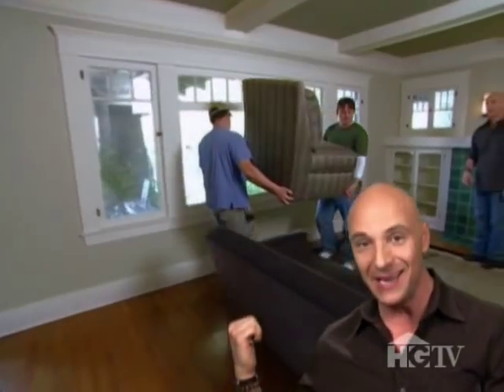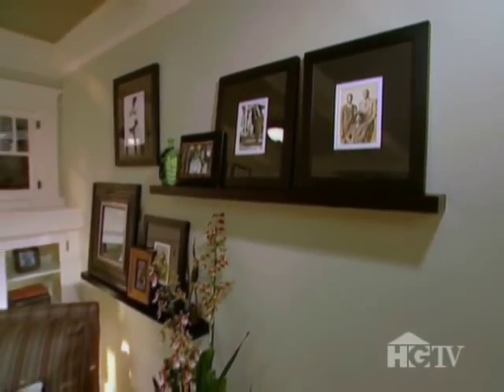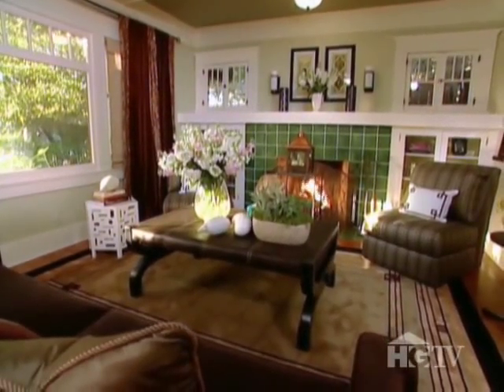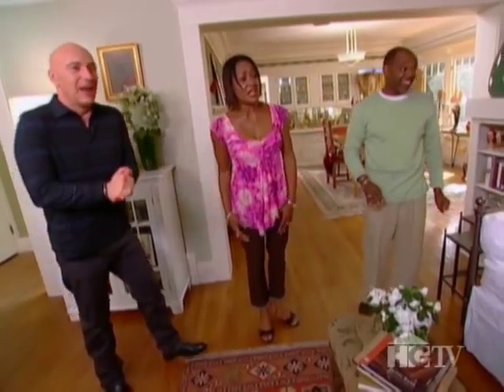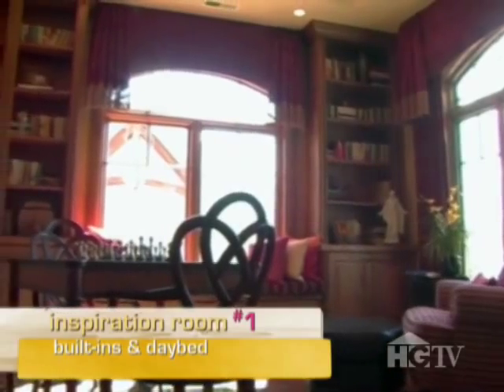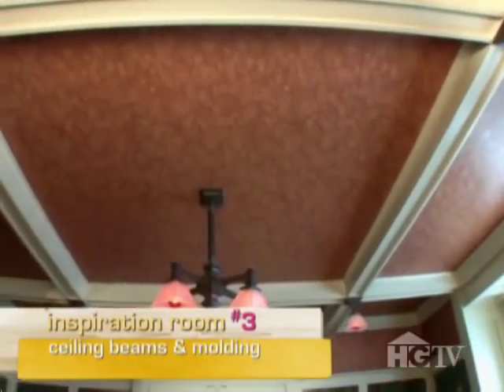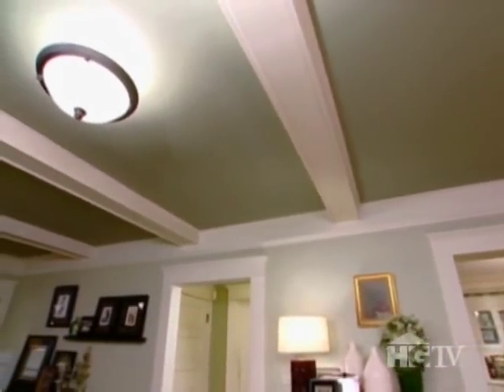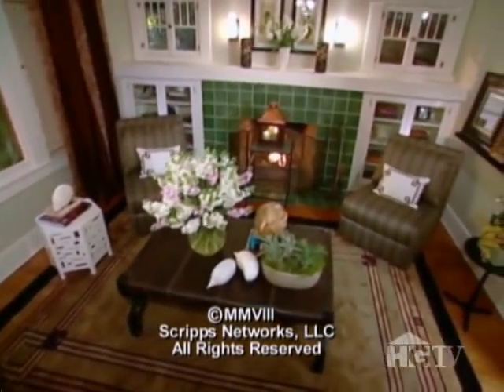Home Sweet Home Reaction | HGTV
A living room is upgraded for simplicity, with built-in shelves & less clutter.  This video is part of Rate My Space, hosted by Angelo Surmelis.